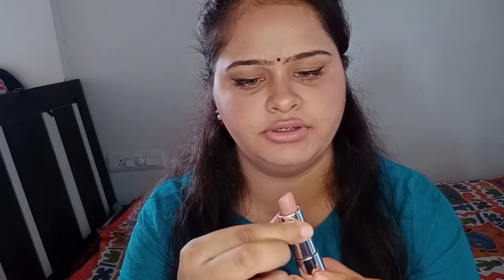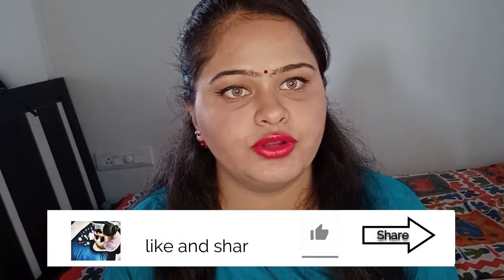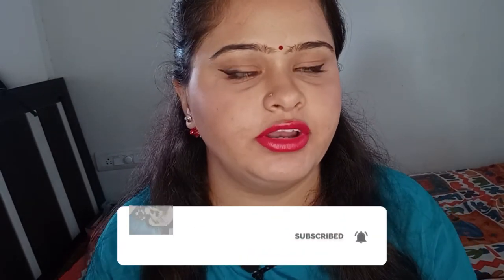10 affordable lipsticks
Hi everyone here is some good and my favourite and also affordable lipsticks the product link is below .

Products name and price -
Maybelline New York lipstick: daringly nude 299
Maybelline New York lipstick- ink crayon super stay price 599
Huda beauty - shade nude
Nykaa mini lipstick- shade bombe price  239
Lakme 9 to 5 - price 349
ADS : shade red - 150
Nykaa masba collection - shade rawr price 599
Nykaa - liquid lipstick - shade khubsurat price - 599
Faces canda - shade - Juliet rose 02 price 899
Loreal Paris - shade Rosewood forest price 500

About me :
Iam sahana kulkarni I upload my videos on Monday, Thursday and Saturday I talk about makeup,vlogs,Hauls, fun challenge, tips/hacks styling tips , skincare and self-care